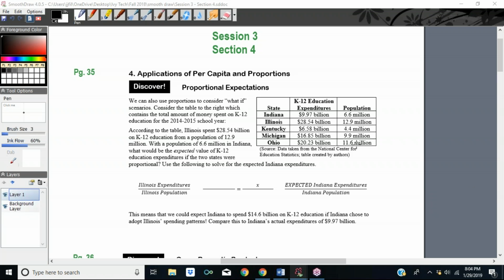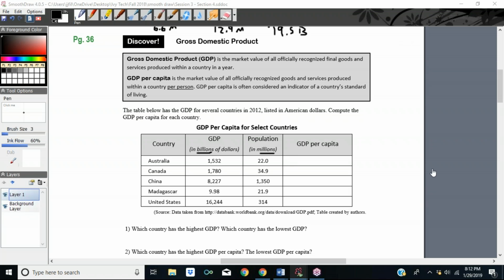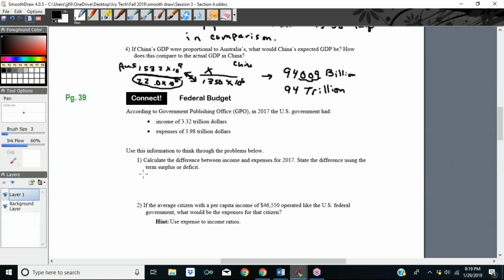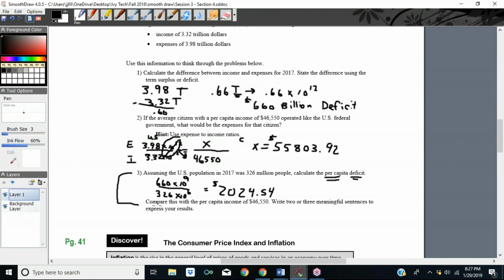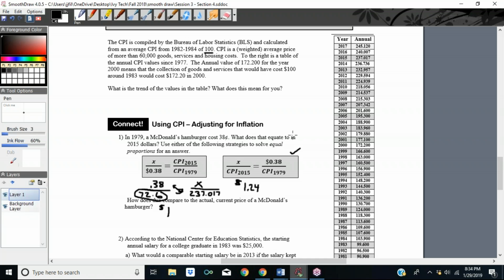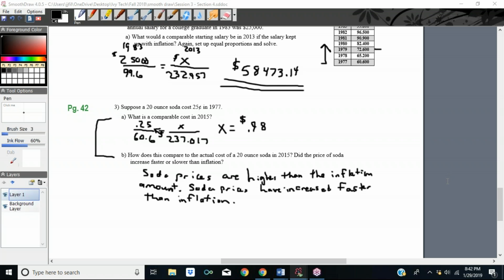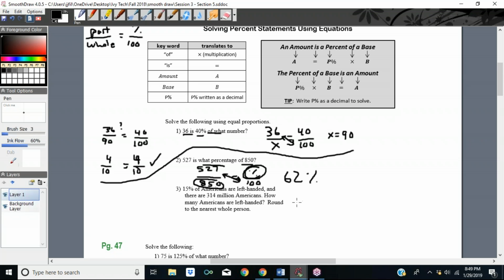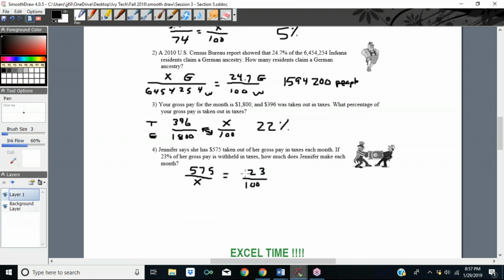2019 01 29 20 03 Math 123 04D D1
Math 123-04D Tuesday 8-9pm January 29, 2019